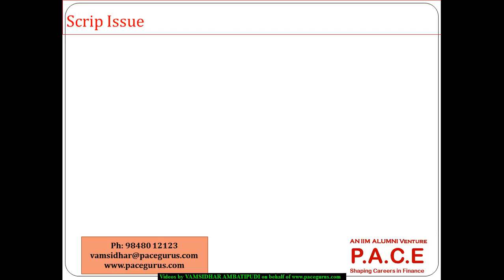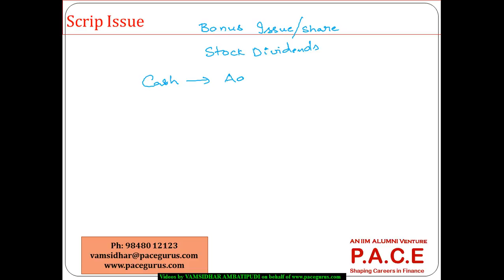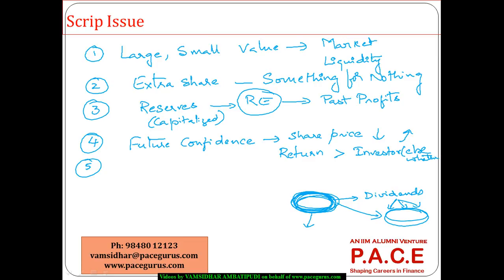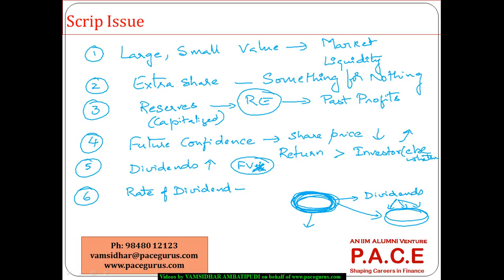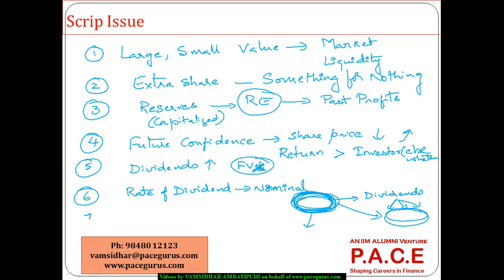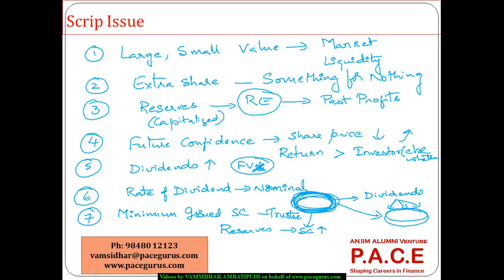6 5 Scrip Issue